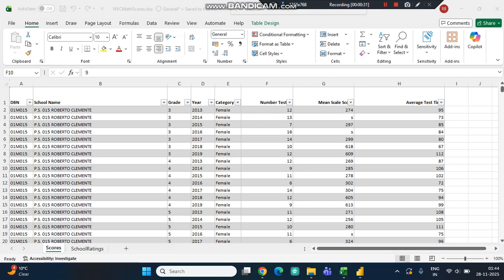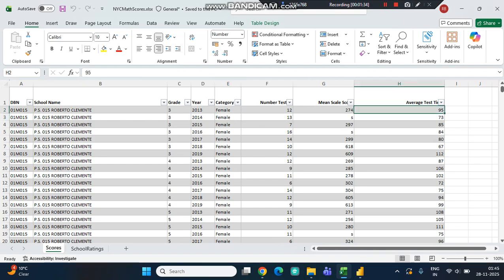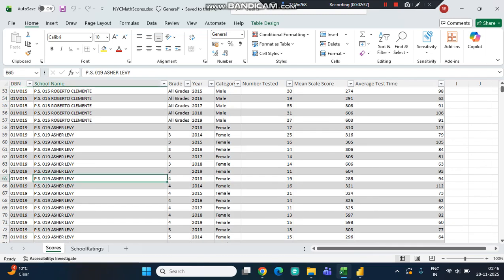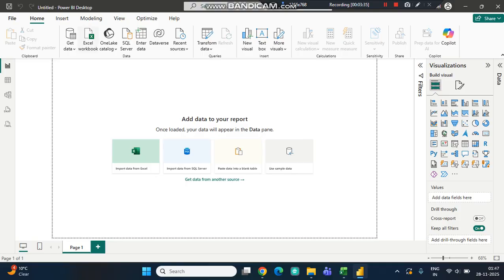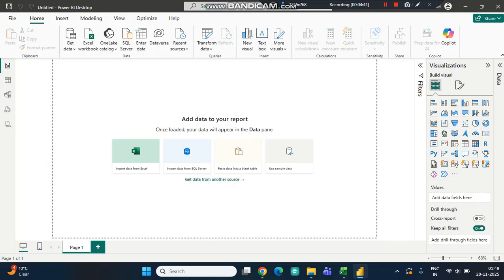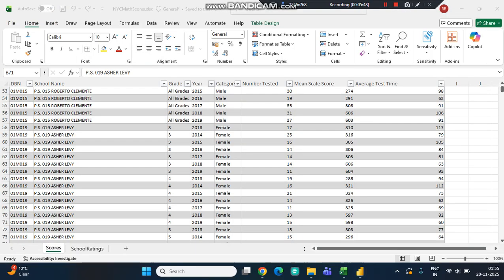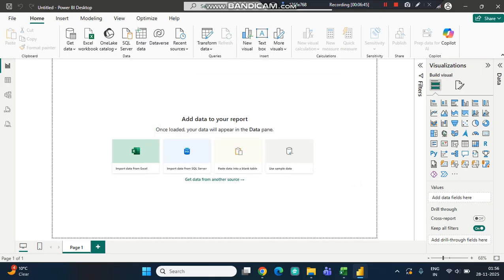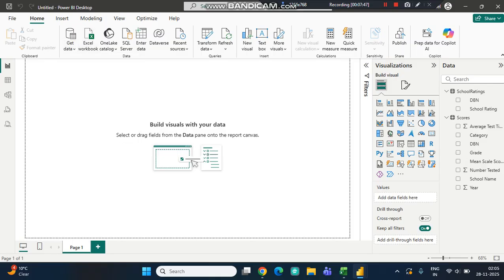7. How to Load Excel Data into Power BI (Step-by-Step Tutorial)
Hello Guys,

Unlock the full power of Power BI by learning how to load Excel data the right way!

In this step-by-step tutorial, I’ll show you how to import Excel sheets into Power BI Desktop, transform your data, and prepare it for your reports and dashboards.

What you’ll learn in this video:

How to import Excel files into Power BI

Choosing the right sheet/table

Data transformation basics (Power Query)

Best practices while loading Excel data

Refreshing data & keeping reports updated

This video is perfect for beginners who are starting with Power BI and want to work with Excel datasets effectively.